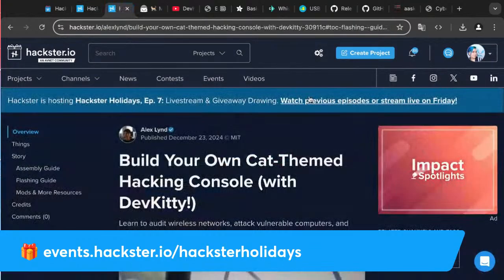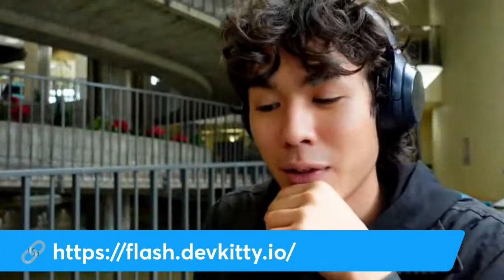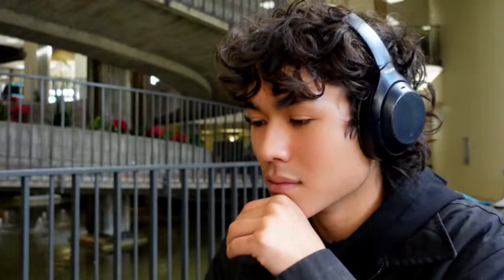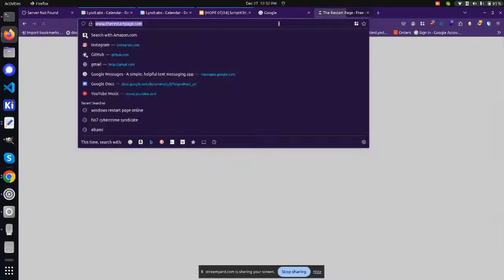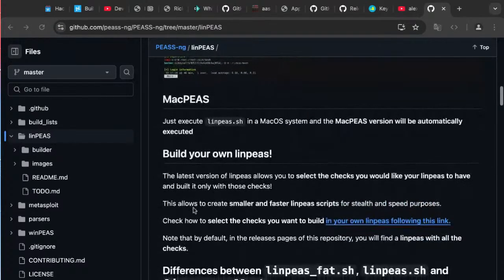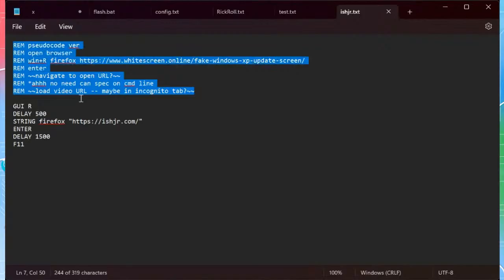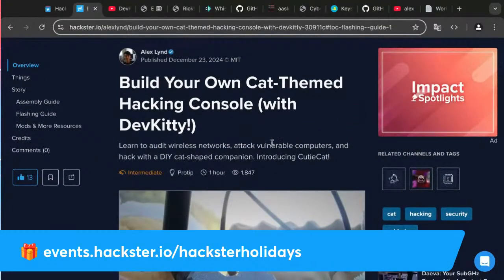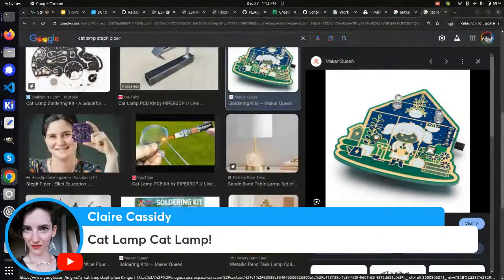DevKitty Workshop, Pt. 2: Custom Payload Injection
We continue our workshop with Alex Lynd’s CutieCat v1 – part of the DevKitty ecosystem, designed to teach fundamentals of hardware security. Our dream team learns to inject malware payloads, using CircuitPython code on this limited run of Hackster-themed DevKitty boards. Who can come up with the weirdest exploit? Tune in for the tutorial, and learn how to get your own kit in our giveaway!